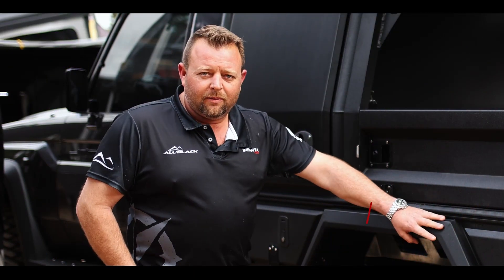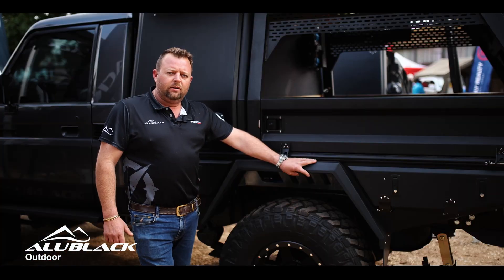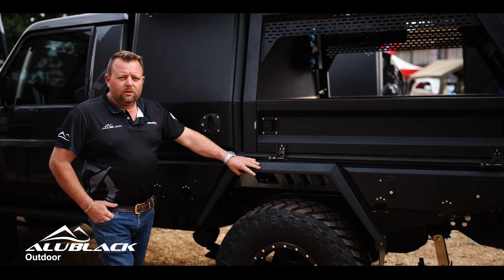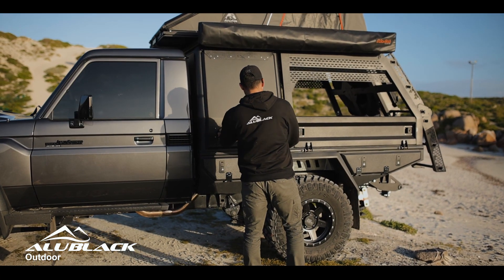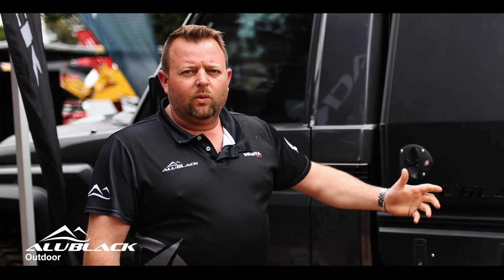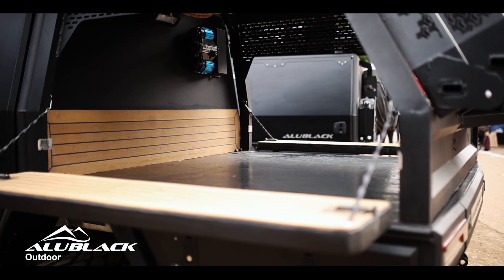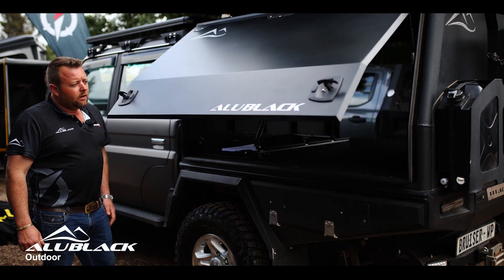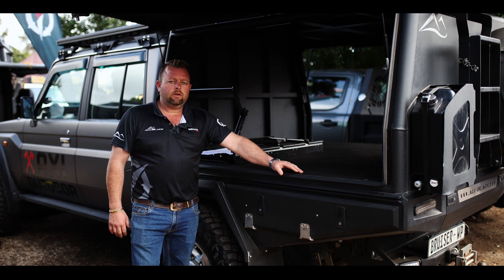Alublack Modular Tray System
Welcome to Alublack, where innovation meets adventure. Explore our range of aluminum utility trays designed to elevate your outdoor experiences.

From conquering rugged terrains to versatile workhorses, Alublack offers a tray for every adventure and purpose. Join us as we take you through the options and features that make Alublack Trays the ultimate choice for 4x4 enthusiasts, adventurers, and outdoor professionals.